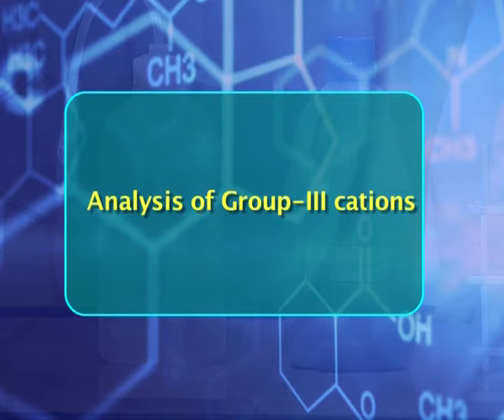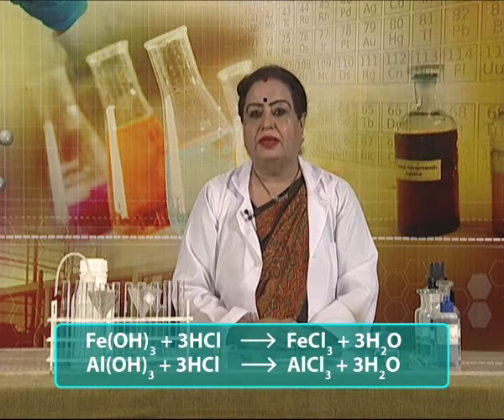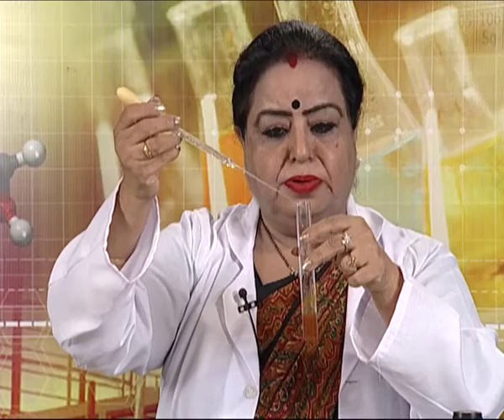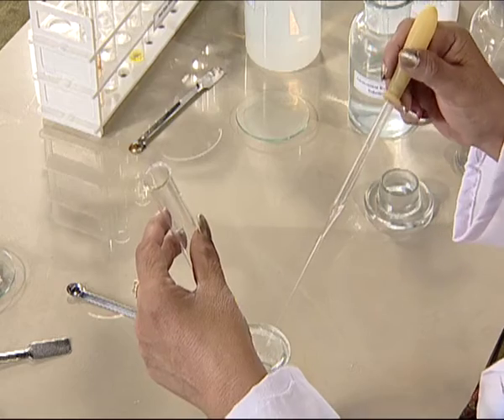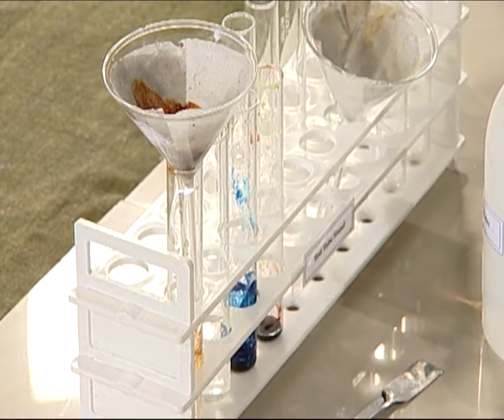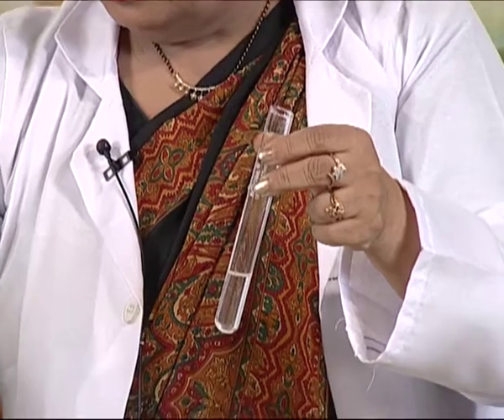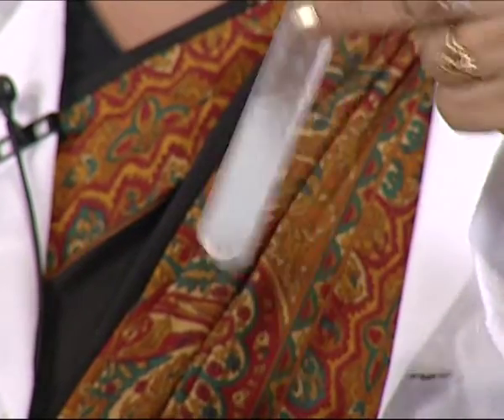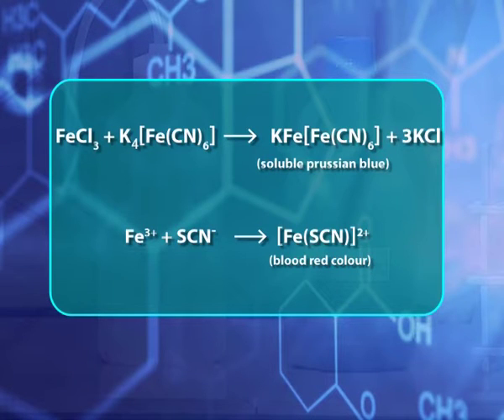"Exp- 20 Analysis of group-III cations Subtitle - 1) Quantitative analysis of Ferric ions(Fe3+)2)